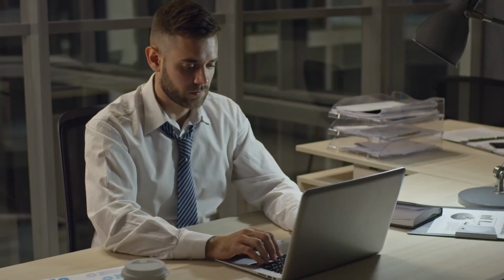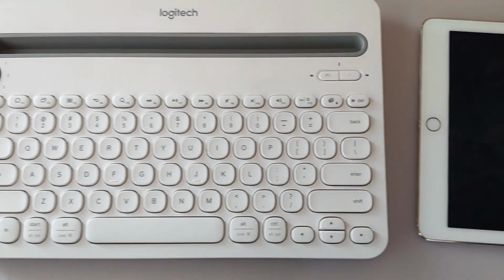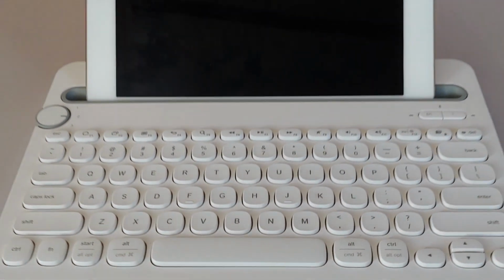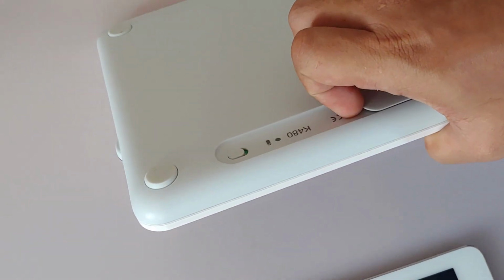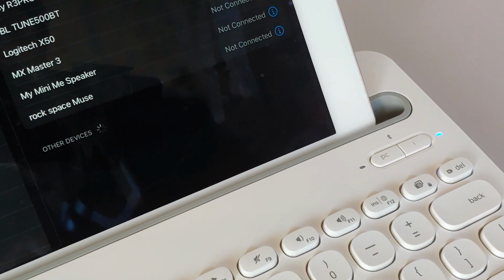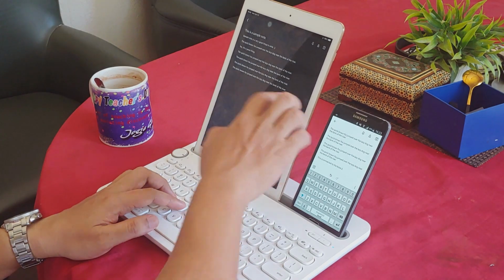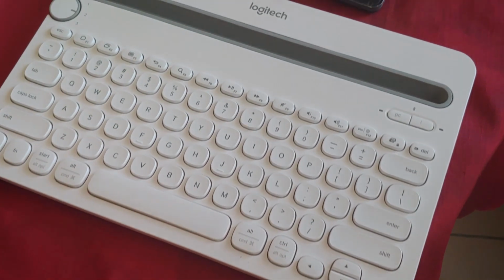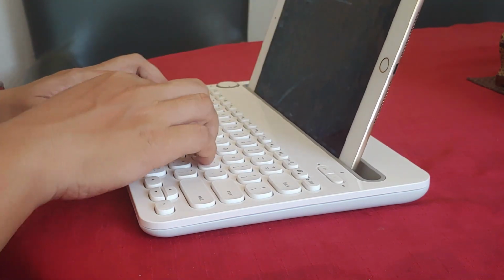The Multitasker’s Budget Keyboard | Sydney CBD Repair Centre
We do iPhone11ProMax ScreenReplacement in SydneyCBDRepairCentre!

We offer professional, guaranteed, and same day screen replacement on iPhone 11 Pro Max.

The Multitasker’s Budget Keyboard

Are you stuck at home doing lots of work with your laptop, tablet and smartphone?

Are you literally juggling multiple devices at any given time doing different things that require lots of tapping on a virtual keyboard?

Well, this device is for you: the Logitech K480 bluetooth keyboard.

I will give you the highlight features. First, it can pair with up to 3 different devices at the same time. You can also switch between these devices through a knob on the left side of the keyboard.

Do you use Android, iOS, Windows, or Mac? Don’t worry, this keyboard can connect to all of these things. Just use the two buttons on the right side of the keyboard.

Don’t have a tablet stand? The keyboard has a docking slit that can fit even larger tablets in a horizontal position.

It runs on two triple A batteries. It’s got an on/off switch at the bottom.

Price? 40 aussie bucks. It comes in white or black with yellow accent.

To connect, turn on the keyboard and the bluetooth of your mobile device. Press the button for iOS or Android/PC for three seconds to be seen by your device. You will also be asked to enter a code on the keyboard so make sure to punch it in and press enter. This will automatically work as usual. Of course, if you can’t connect to the keyboard. Just do the steps all over again.

If you have a folio for your Samsung Galaxy tablet or iPad Pro, this device is definitely not for you. This device is perfect for those looking to consolidate their devices to complete different tasks.

Now, you can actually type faster on your tablet and switch to your smartphone if you want to reply to someone in a group chat.

The keyboard does this reasonably well. Here, I have an older iPad Air 2. If you have a newer device, it’s definitely gonna work even well.

Is this a portable device? Not really. It’s definitely a heavier keyboard than usual. This is to support the weight of tablets docked on the keyboard.

This is a no-brainer. If you want to supercharge your productivity on the cheap, get the K480. It’s multi-talented and for the price, you can’t beat the number of possibilities that you can use it.